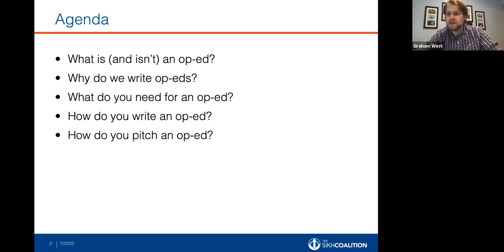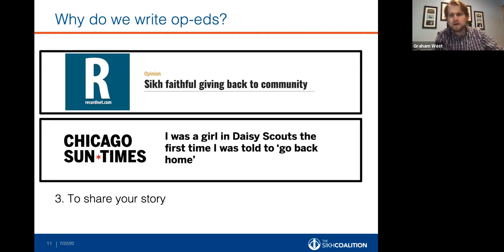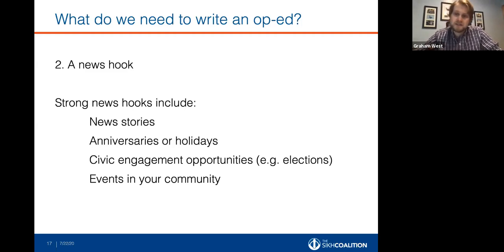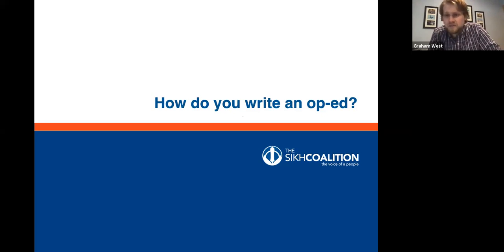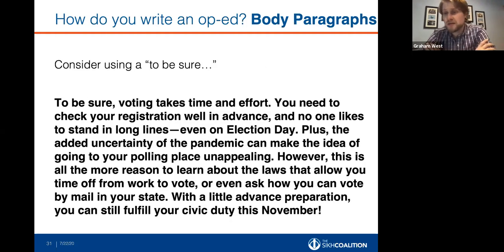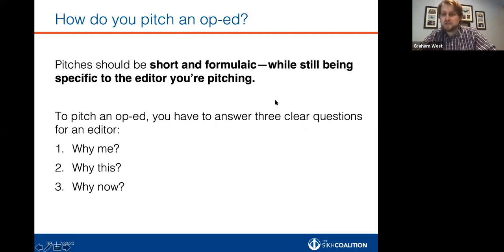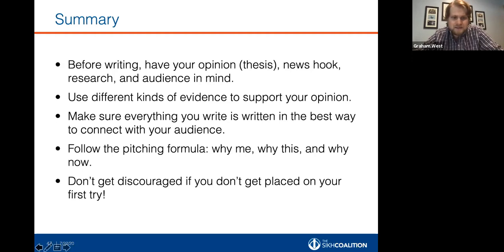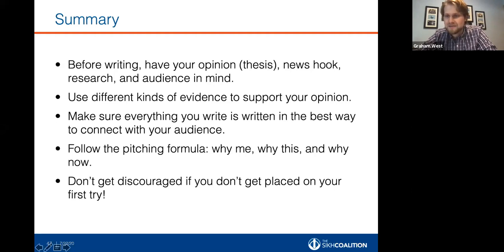How to Write and Pitch an Op-ed [TRAINING] | SUMMER SERIES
"How to Write and Pitch an Op-ed" with Sikh Coalition Media and Communications Director Graham F. West is part of the Sikh Coalition Summer Series.

Summer Series took place virtually from July 19-25, 2020, and featured 55+ speakers in 35+ panels, workshops, and trainings across a range of topics, including art, music, civil rights, health, education, human rights, mental health, history, women’s empowerment, race and solidarity, and more.

The Sikh Coalition is a national community-based organization with staff across the United States and hundreds of volunteer community advocates working to protect Sikh civil rights since 2001.